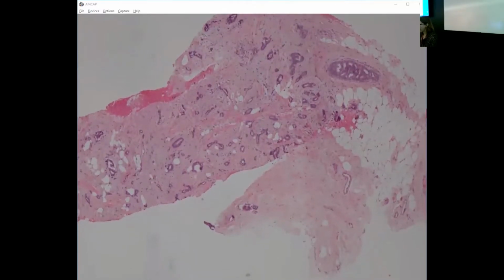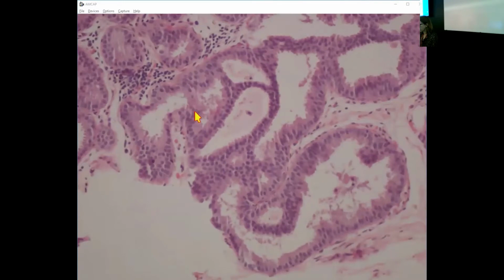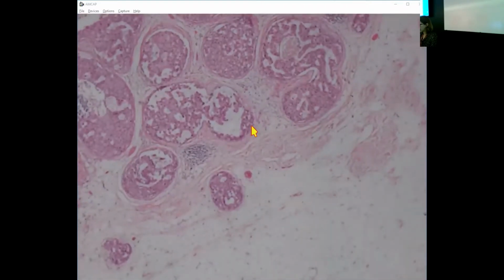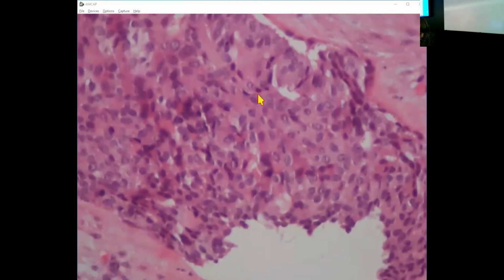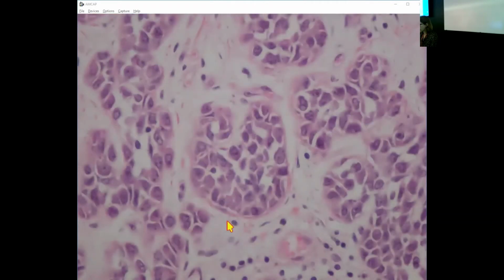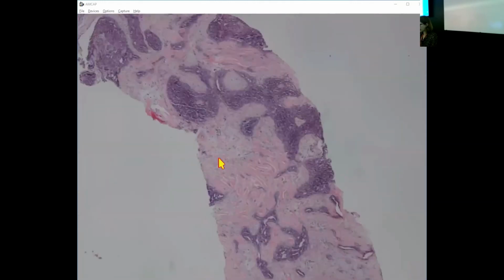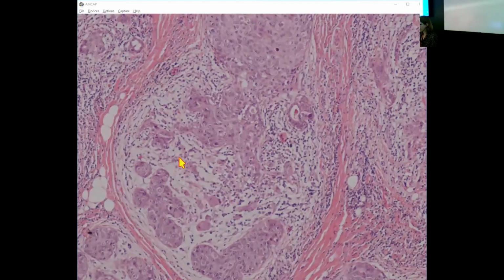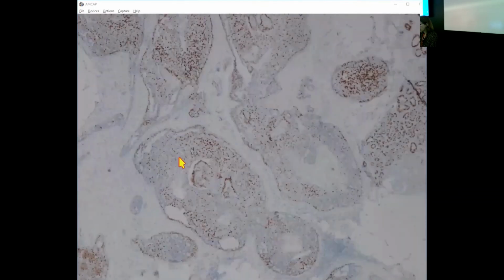32nd Pezcoller Seminar, 2/12 Case Presentations on Epithelial Proliferations, Dr. Laura Collins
Surgical pathology of the breast: hot topics and slide seminars
Case Presentations on Epithelial Proliferations, Dr. Laura Collins